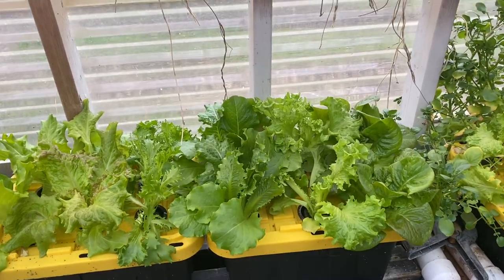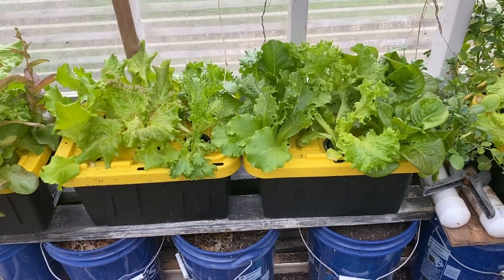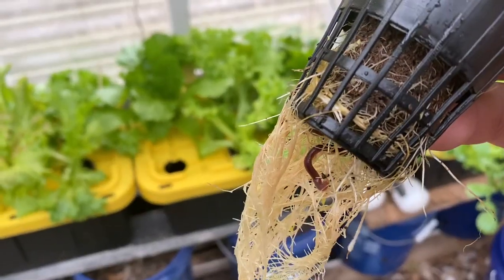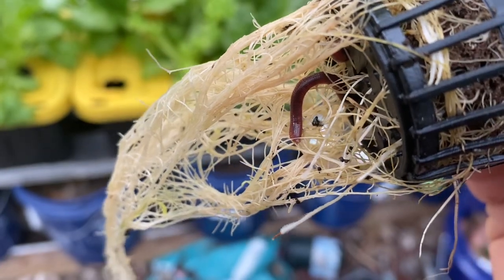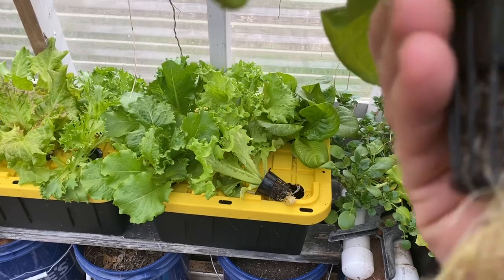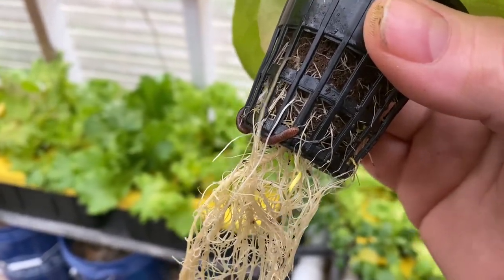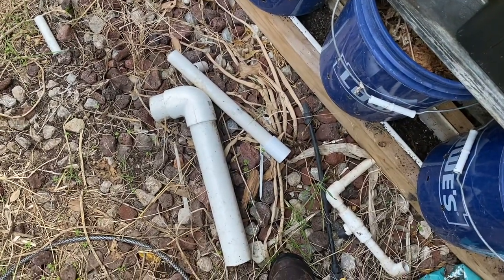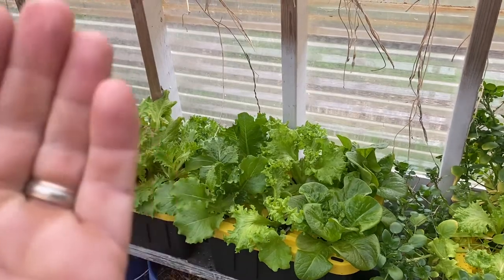Red Worms Living in Kratky Hydroponics Roots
These bins are about 2 feet off the ground, I didn't put them damn things in there, there was no soil at all used when I planted these plants.  They are only in one bin.  The fertilizer in this bin is pure "Masterblend" Synthetic.  I just don't understand how they got in there but clearly they are living and seem quite healthy and plump.  When I harvest this lettuce I will relocate them to a wicking bed.